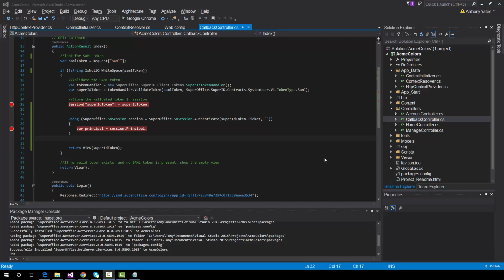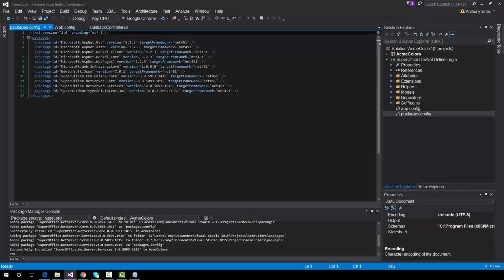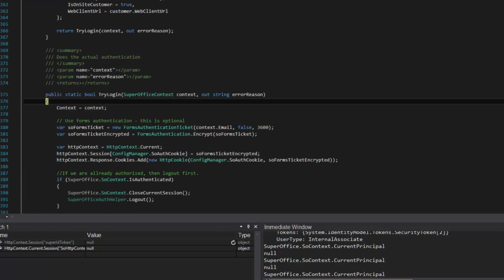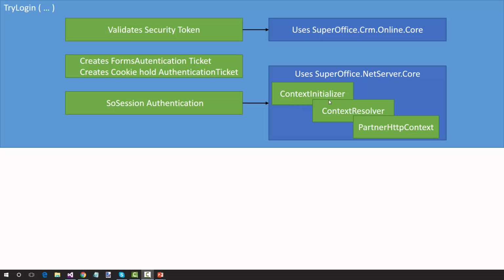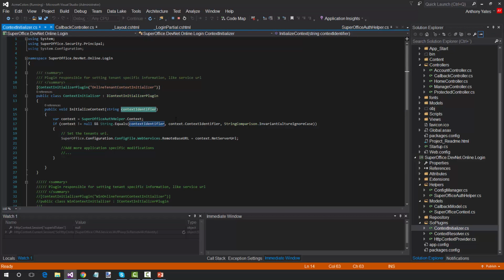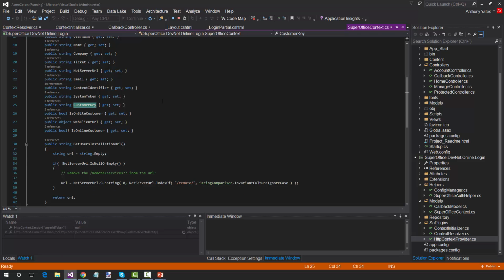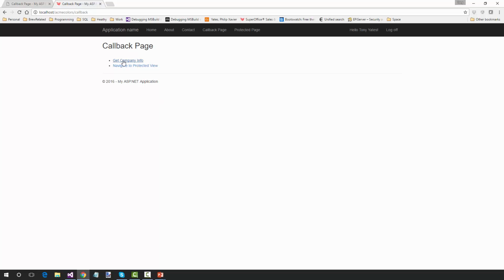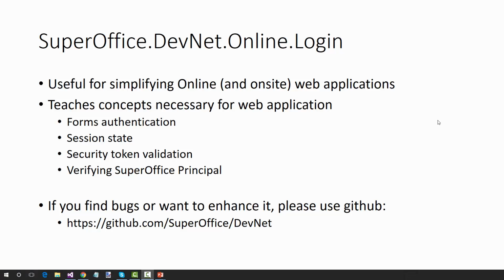How to Build Your First Online App Part 3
Continues from Part 2, and demonstrates how to use the example SuperOffice.DevNet.Online.Login library for generic authentication and session handling routines.